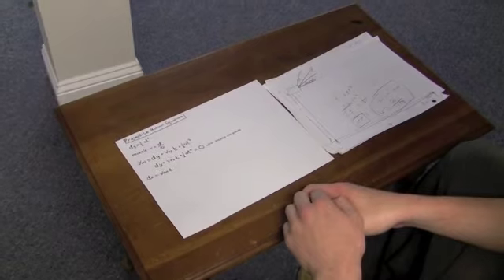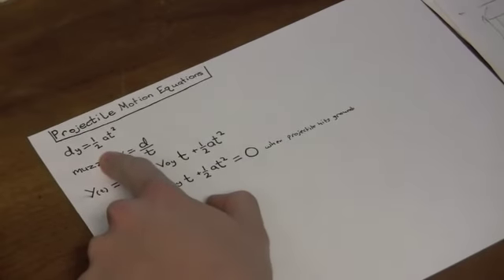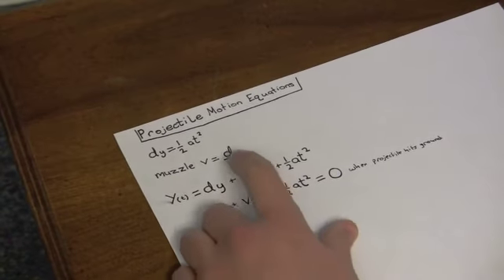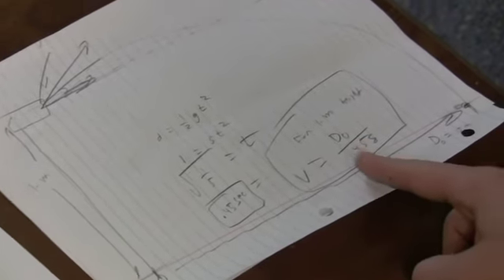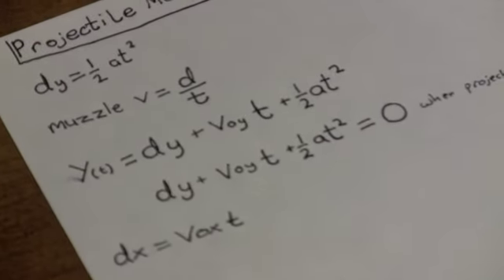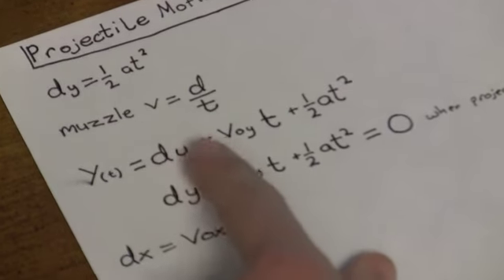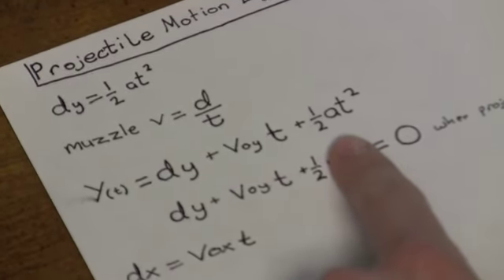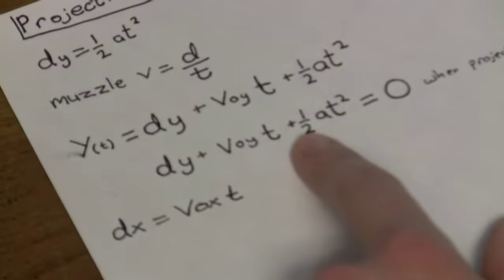Physics Project Edit gabe and rob projectile motion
This is evidence of technical proficiency and a precursor to the final cut of our video project on projectile motion.